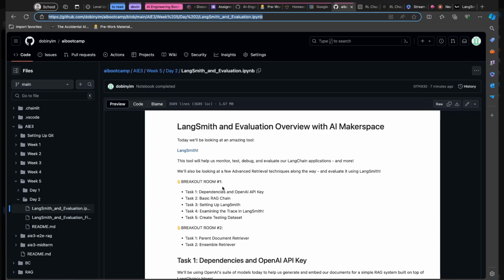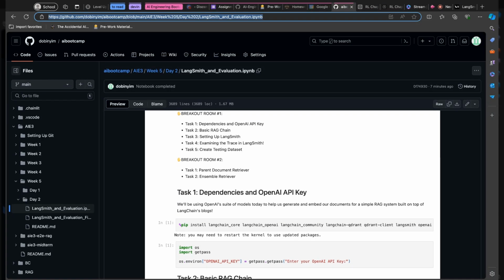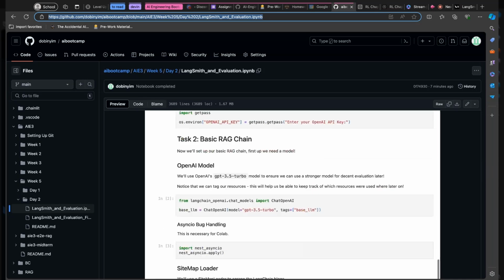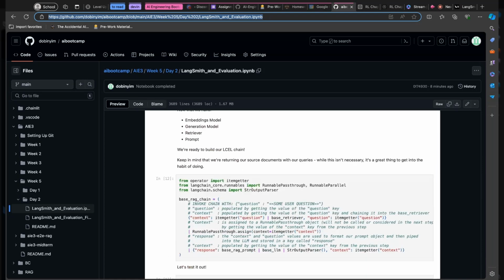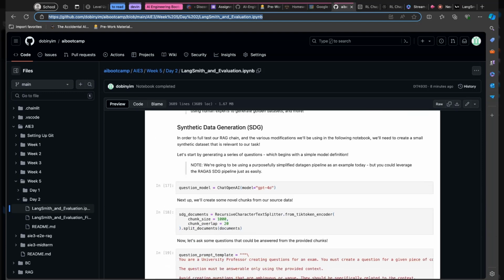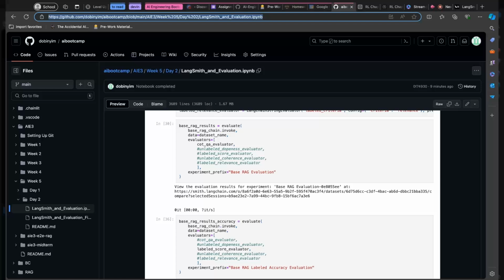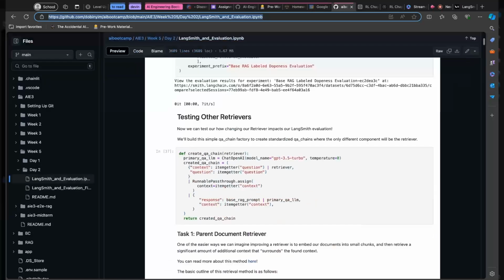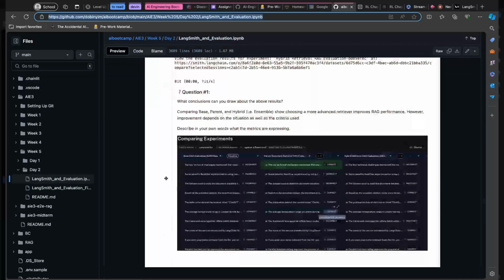AIE3 Week5 Day2 LangSmith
LangSmith demo - base, parent, and hybrid retriever evaluation